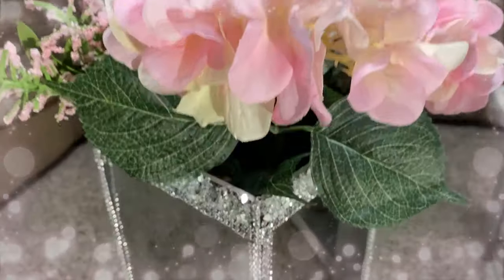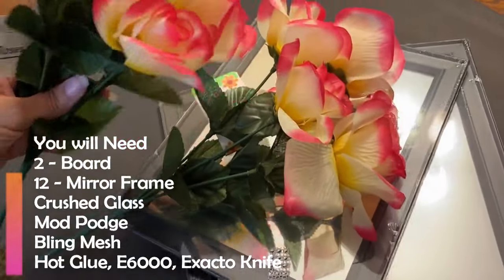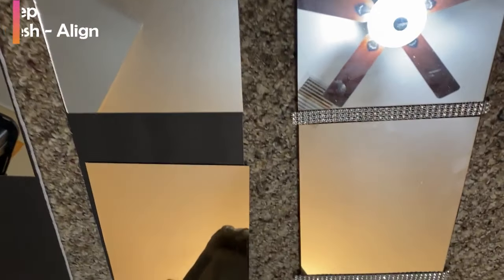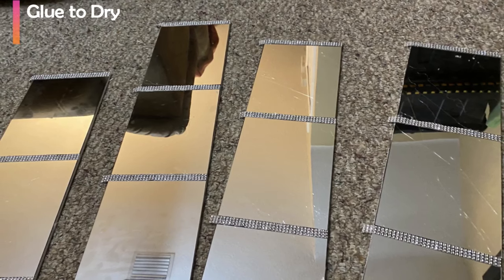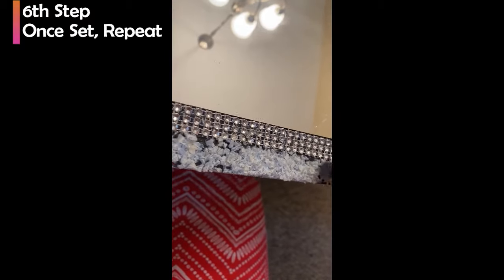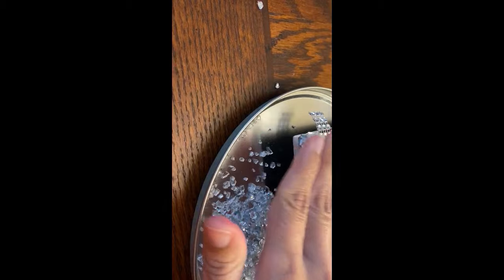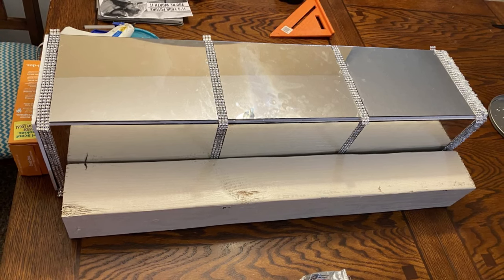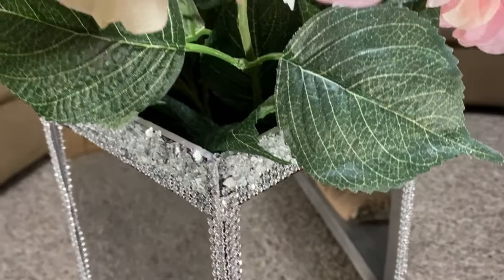DIY 30" Glam Mirror Floor Vase | DIY Dollar Tree Glam Mirror | Florero de Espejo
I hope you enjoyed this simple but glam - DIY Dollar Tree 30" Mirror Floor Vase tutorial

Today I want to share a DIY Glam Floor Vase  (using items purchased at Dollar Tree).

30ft Bling Mesh Roll

💰✂️Other Channels you can visit

Besides couponing and savings, I also have a passion for skincare and beauty which I created a channel just for that - you are welcome

But recently I created another channel with my other passion which is Traveling and for a lot less you are welcome